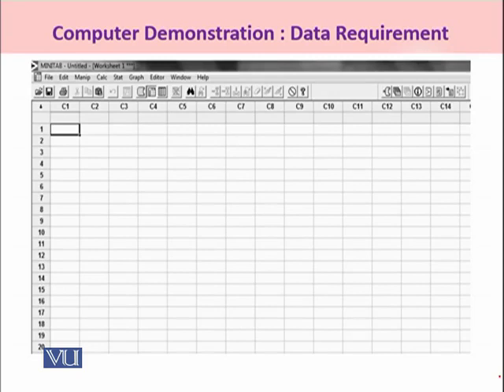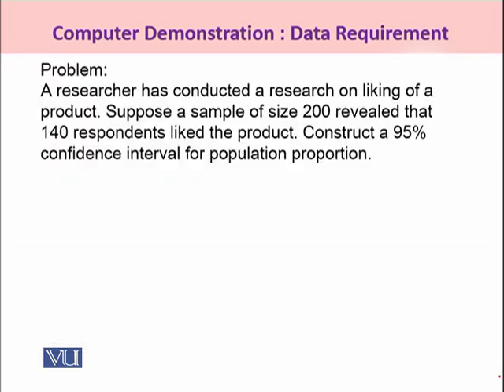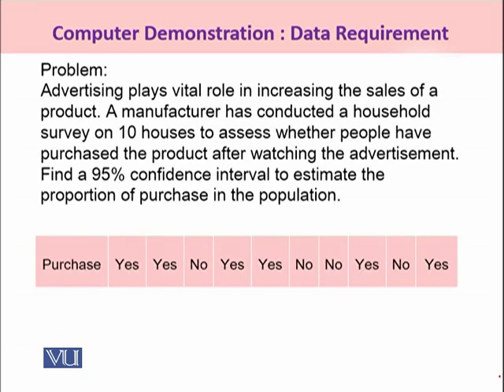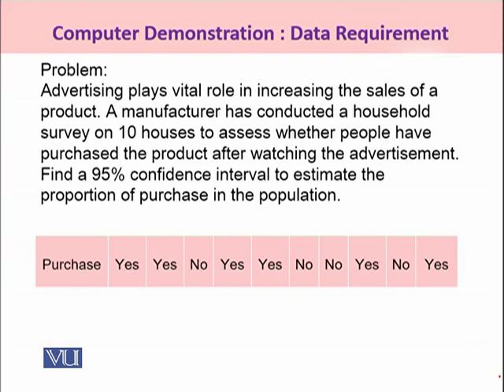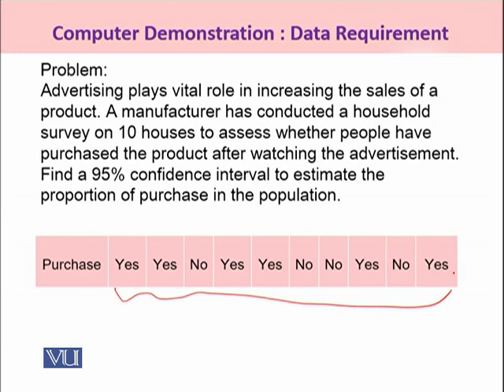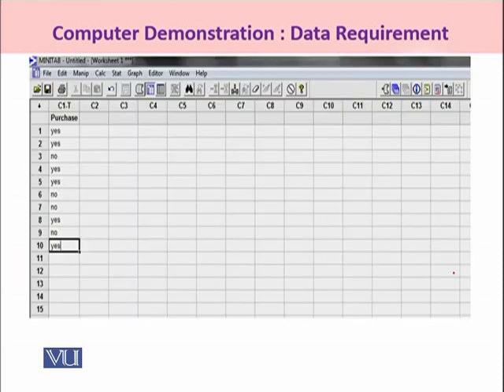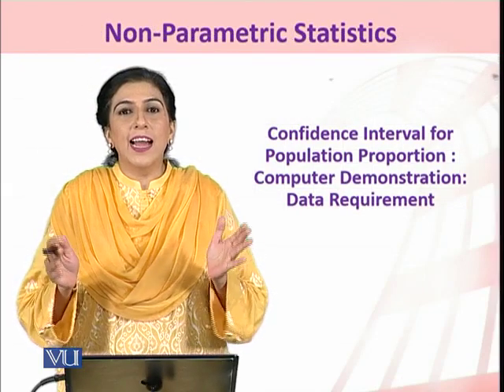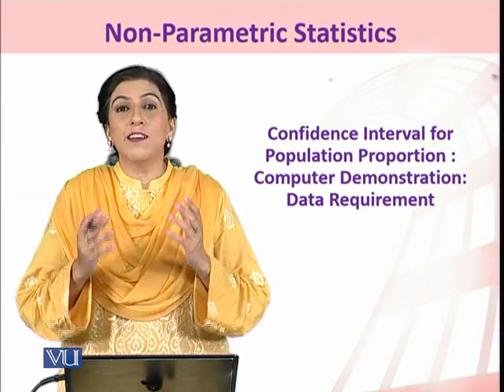STA644_Topic027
Confidence Interval for Population Proportion:Computer Demonstration:Data Requirement